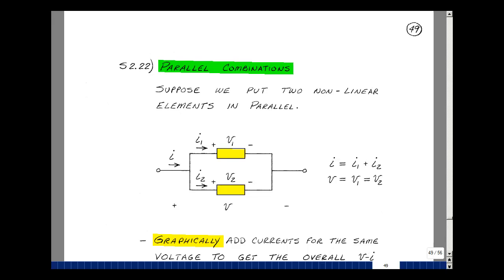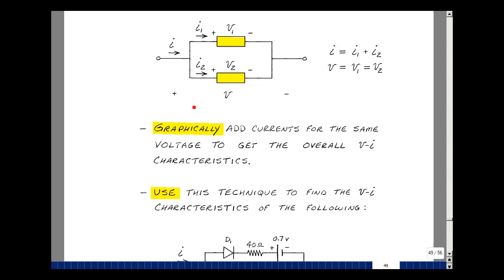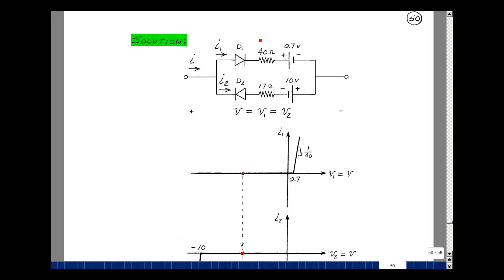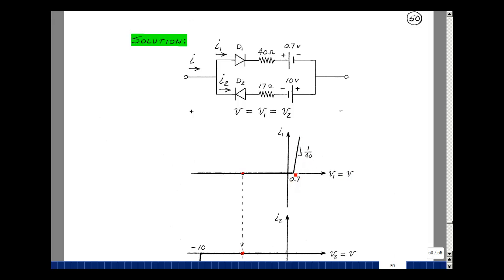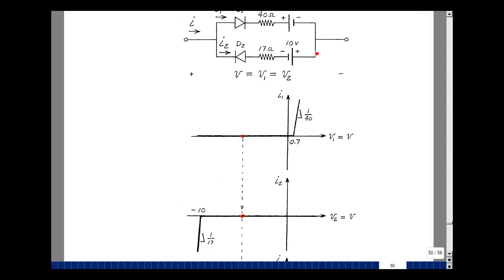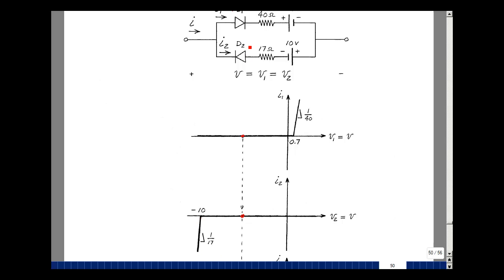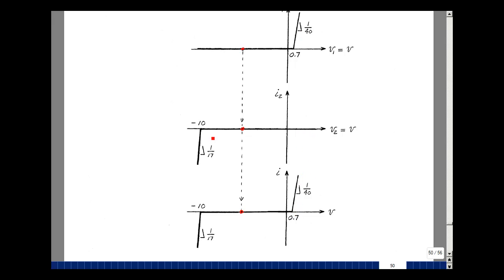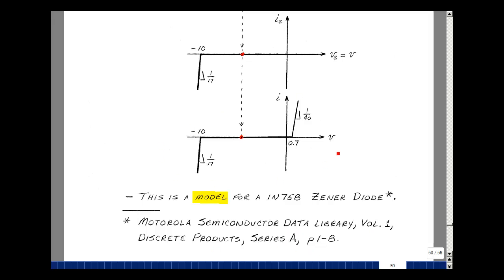ECE302msu: Chapter 2 - Supplemental Prob. S2.22) Non-Linear Parallel Combinations